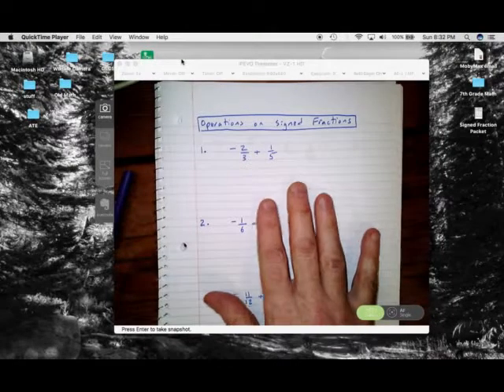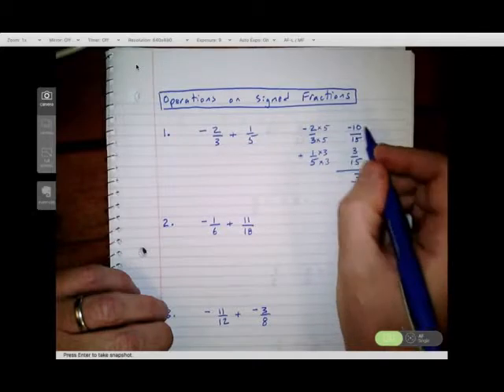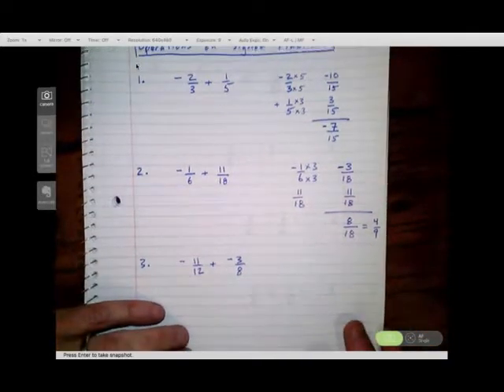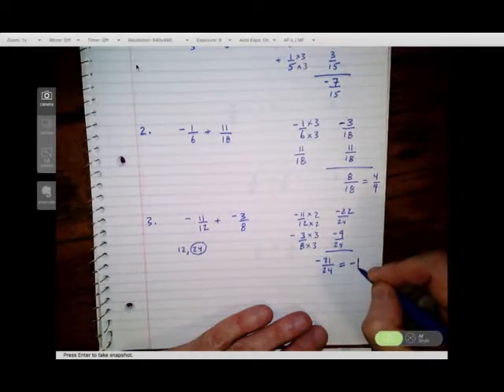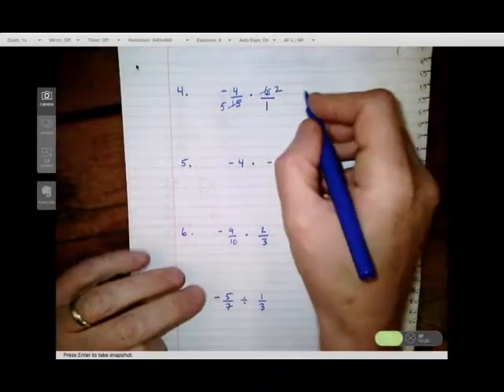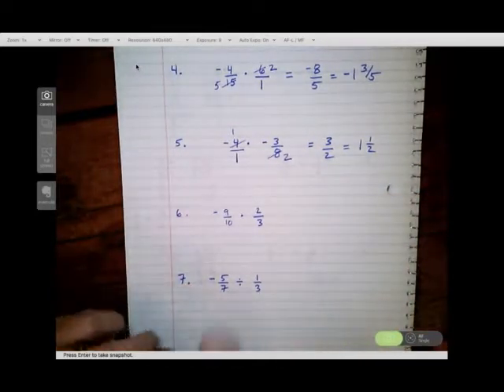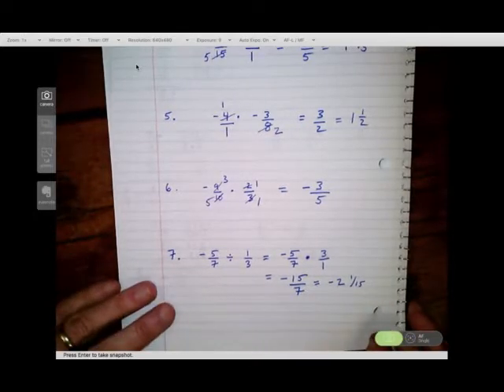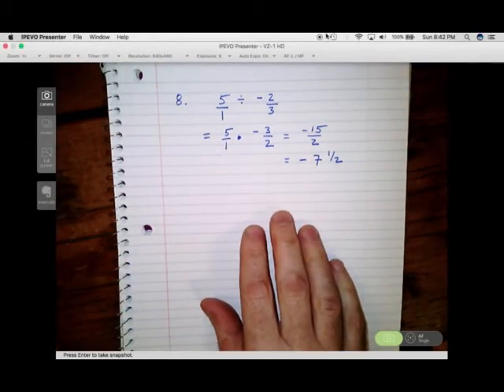Operations on Signed Fractions